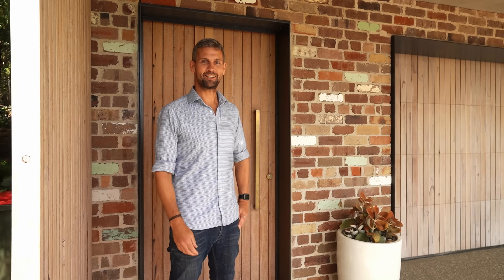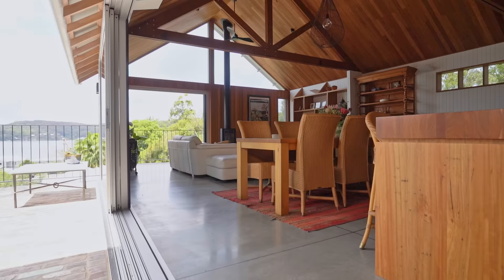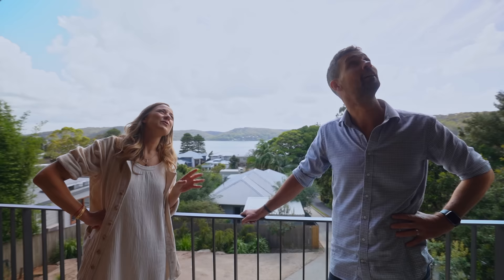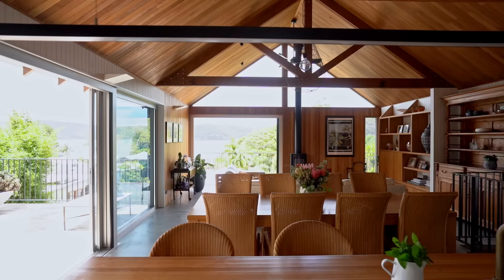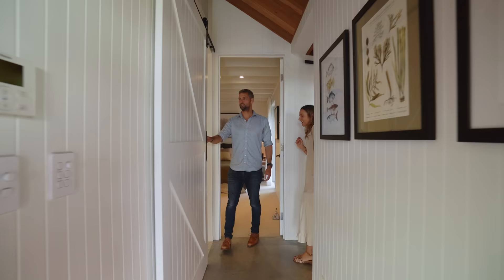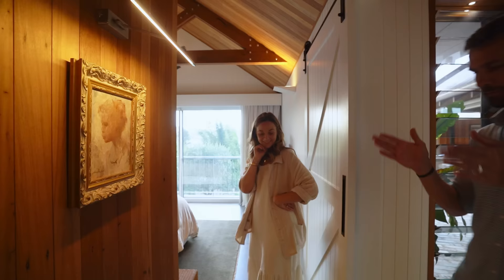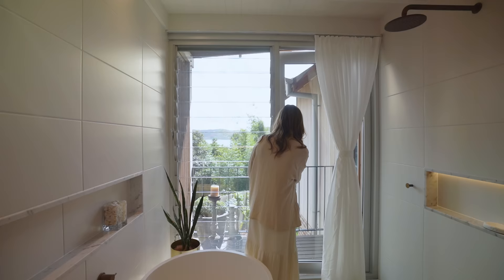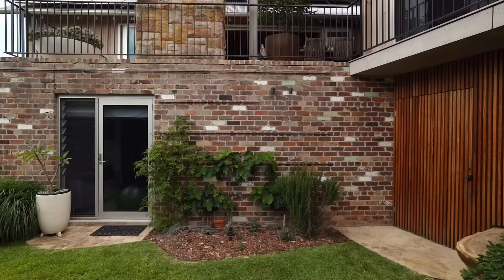Home Tour w Architect. The Design Inspiration & Material Choices behind Wagstaffe House (House Tour)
Take a closer look around with architect Kurt Crisp from Buck & Simple

Join architect Kurt Crisp and designer Lucy Glade-Wright for a behind the scenes tour of Wagstaffe House.

A play on a simple Australian barn with a polished rustic interior, Wagstaffe House designed by Buck and Simple is an inspiring new build. Located in Wagstaffe, the Southern most tip of the Central Coast in New South Wales, this home has a raw energetic beauty and creates its own permanence amongst the heavily treed hills. Boasting multiple aspects towards the ocean with natural materials including recycled brick and recycled blackbutt sitting harmoniously in its environment. The brief was to create a home that not only performed well environmentally but was also beautiful and a joy to live in.

. OUR VIDEO & PHOTO GEAR
👉 Video Camera
👉 Photo Camera
👉 Wide Lens
👉 Medium Lens
👉 Zoom Lens: h
👉 Camera Bag
👉 Memory Cards
👉 Drone ND Filters
👉 Drone Memory Cards

👉 SEND TO:
Attn: Jonno Rodd
350 Orrong Road
Caulfield North 3161
Victoria, Australia